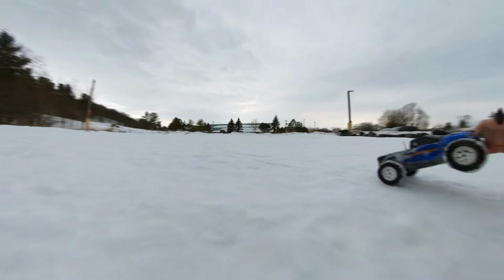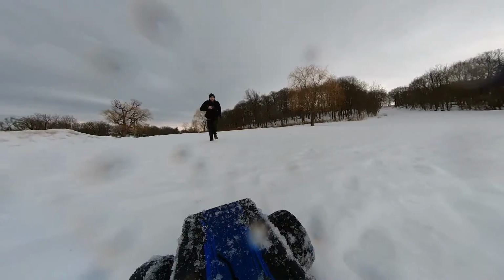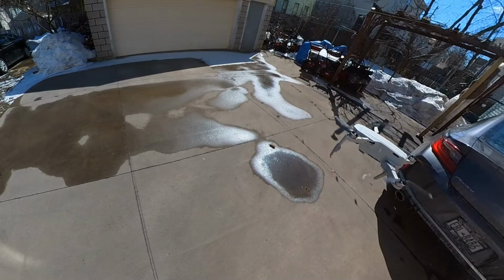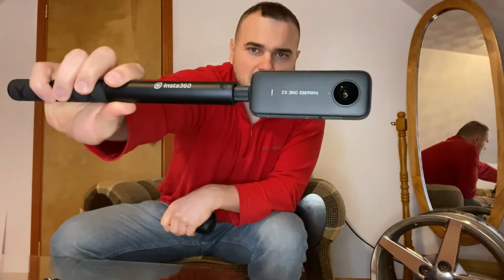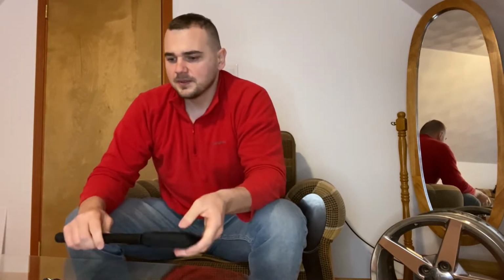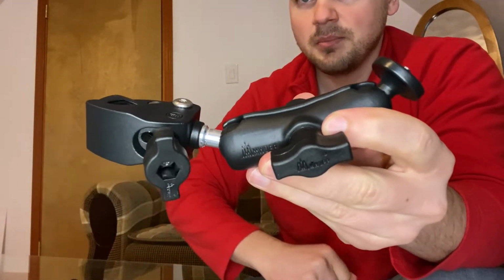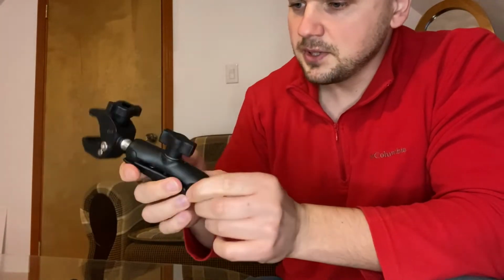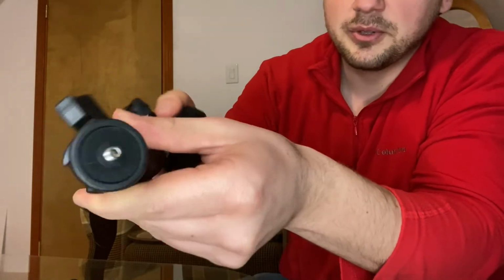Awesome SLOW MOTION Shots With The Insta360 One X2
Here's 5 awesome slow motion shots I filmed with my insta360 one x2.